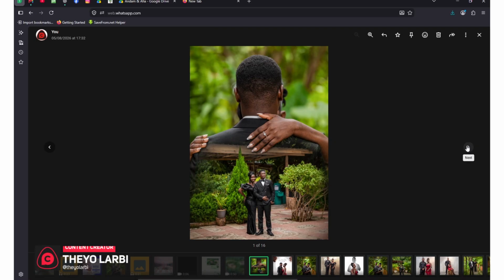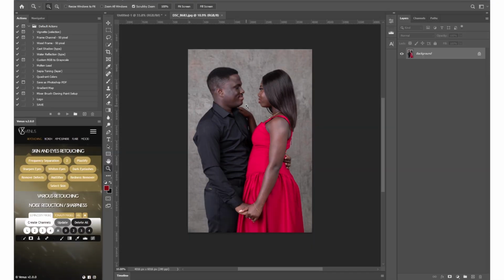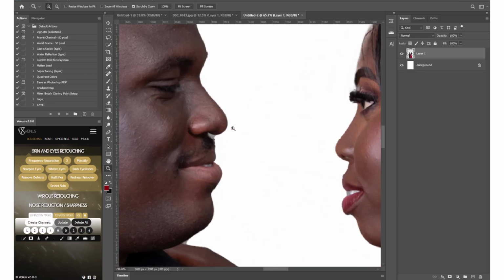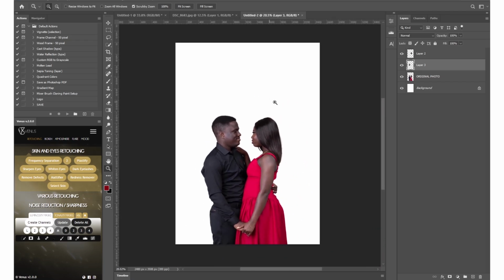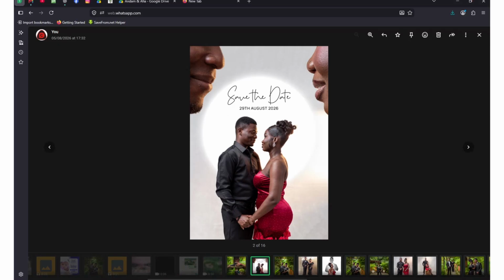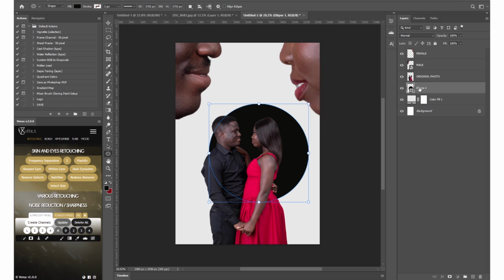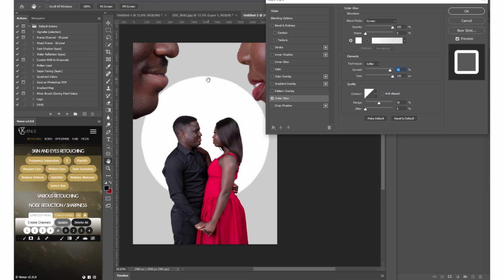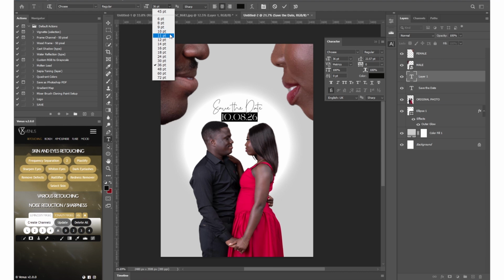Save the Date Flyer Design in Adobe Photoshop